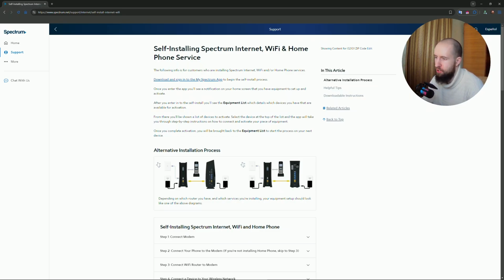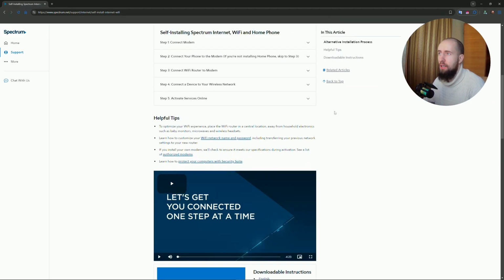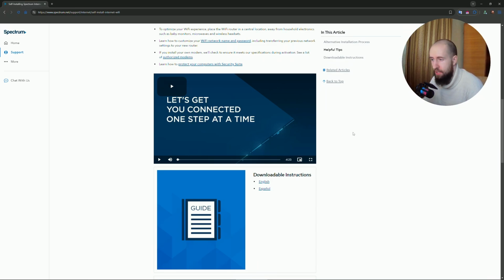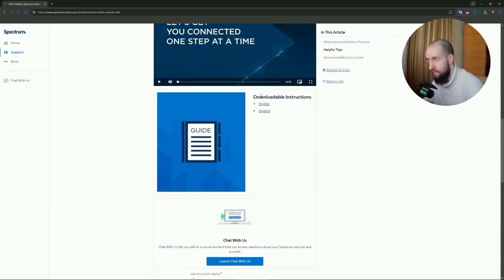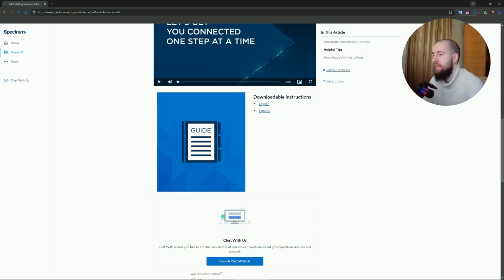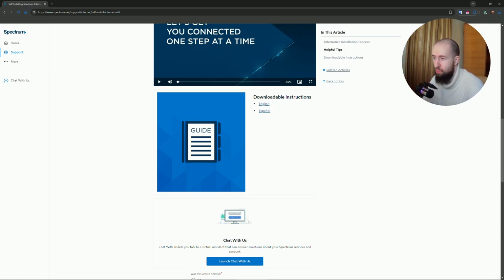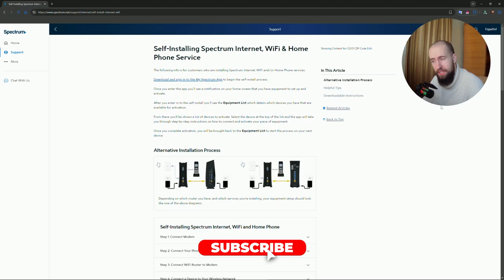How To Self Install Spectrum Internet (2026) - Step by Step Tutorial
In todays tutorial I show you how to self install spectrum internet.